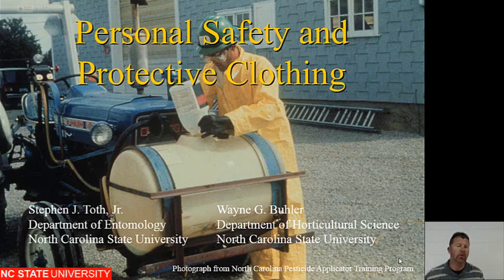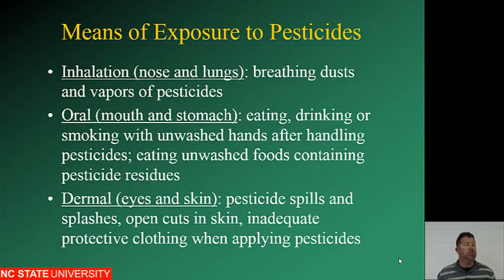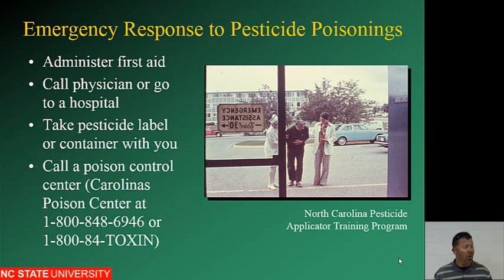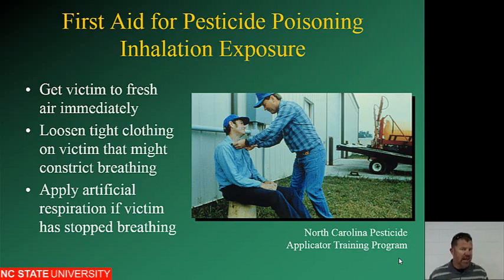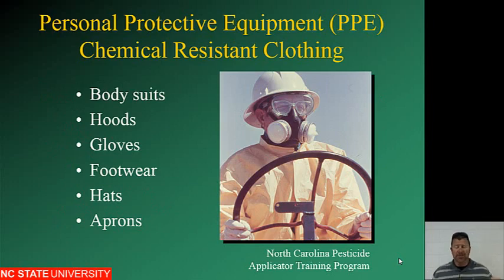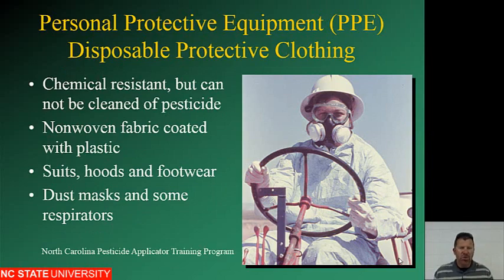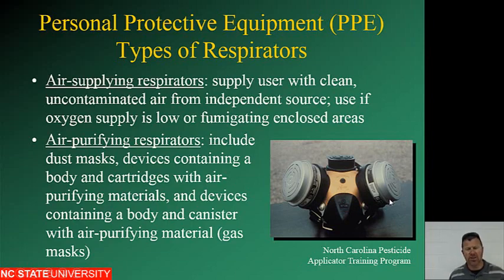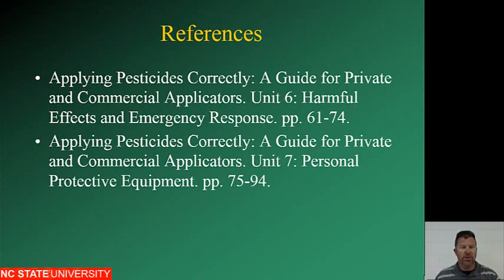Personal Safety and PPE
This is the lecture for Chapter 8 in your Core Manual